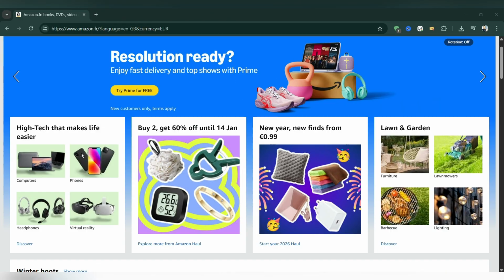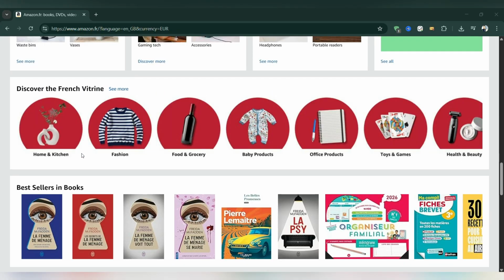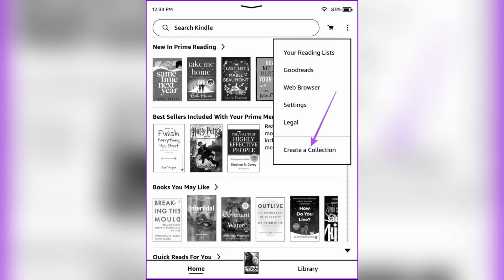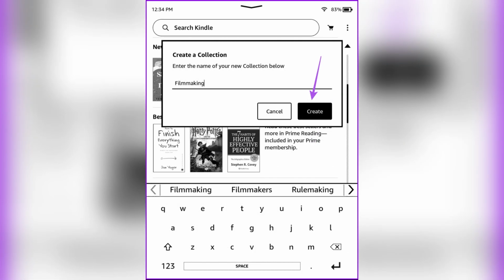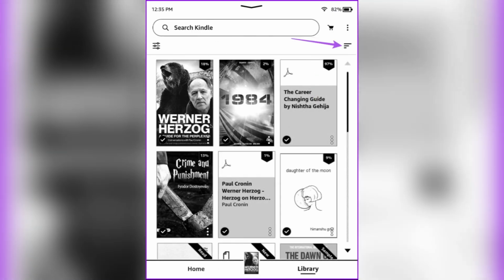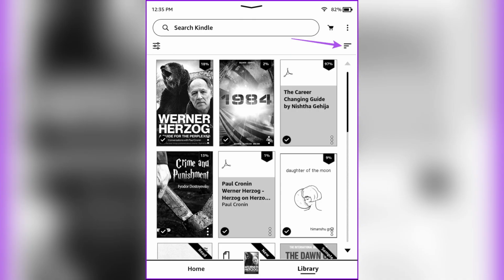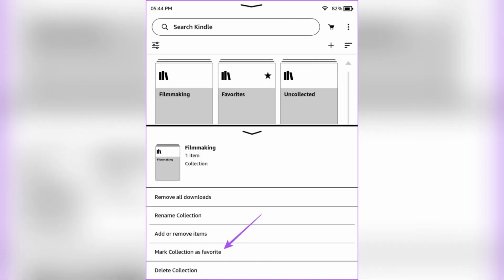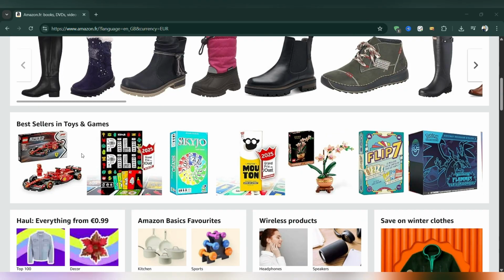How to Create and Manage Collections on Amazon Kindle | Organize Books Easily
Looking for how to create and manage collections on Amazon Kindle? This step-by-step guide shows you how to organize your Kindle books into collections so your library stays clean and easy to navigate 📚📱. Whether you read on a Kindle e-reader, Fire tablet, or the Kindle app, this tutorial helps you manage your books better.

In this guide, you’ll learn how to create new Kindle collections, add or remove books, rename collections, and sort your library by series, genre, or author. We explain how collections work across devices, how syncing affects your library, and how to manage collections from both the Kindle device and Amazon website.

This tutorial also covers common issues such as collections not syncing, books missing from collections, and how to delete or reorganize collections when your library grows. You’ll learn simple tips to keep your Kindle reading experience organized and clutter-free.

If you have a large Kindle library, this guide helps you create and manage collections easily and enjoy a smoother reading experience.